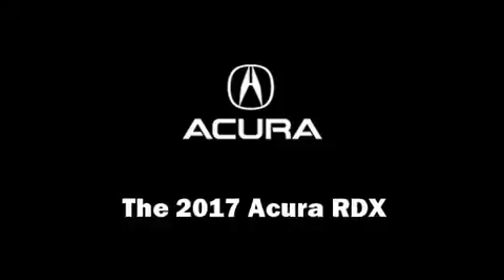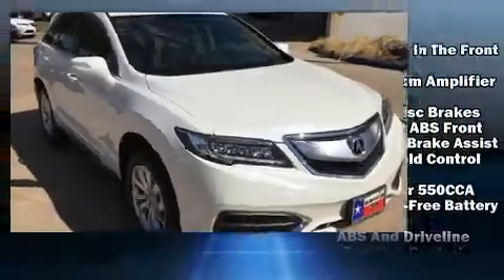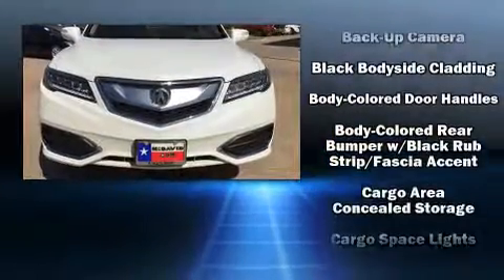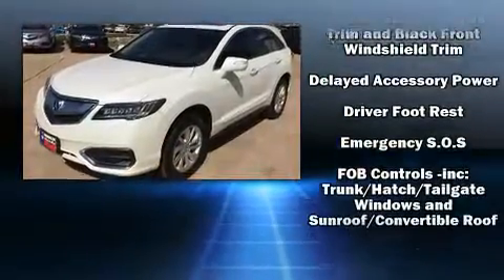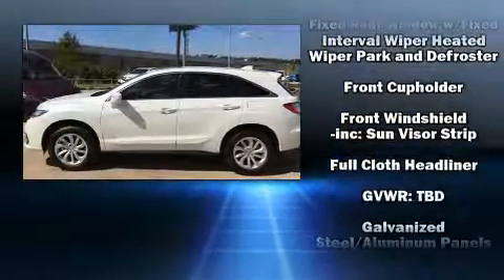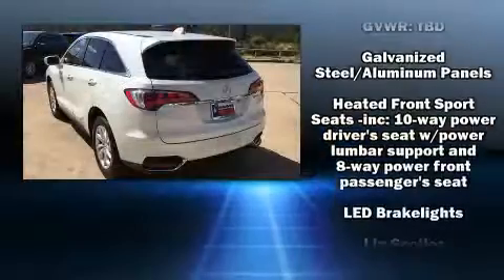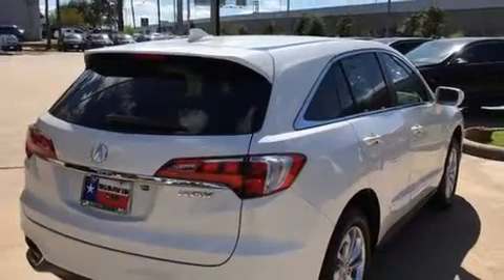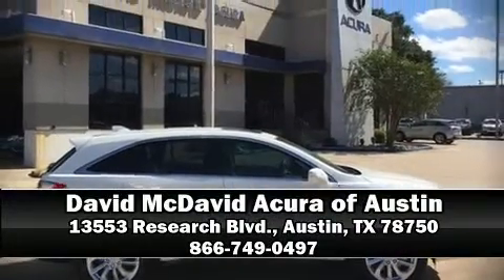2017 Acura RDX with Technology Package in Austin, TX 78750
13553 Research Blvd.

Treat yourself to a test drive in the 2017 Acura RDX. Smooth gearshifts are achieved thanks to the refined 6 cylinder engine, providing a spirited, yet composed ride and drive. Top features include heated front seats, power moon roof, power door mirrors, power windows, and much more. Brake assist technology provides extra pressure when applying the brakes. Our knowledgeable sales staff is available to answer any questions that you might have. They'll work with you to find the right vehicle at a price you can afford. Please don't hesitate to give us a call.